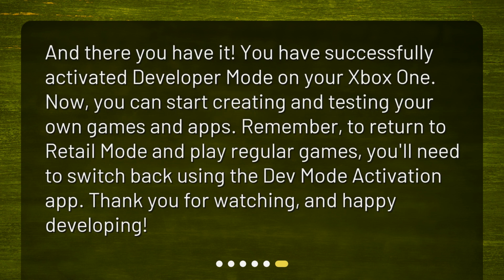How do I enable developer mode on my Xbox One?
Activating Developer Mode on Xbox One: A Step-by-Step Guide • Unlock the full potential of your Xbox One with Developer Mode! In this step-by-step guide, we'll show you how to enable Developer Mode and transform your console into a development kit. Create and test games and apps directly on your Xbox One, but proceed with caution as this process can void warranties and potentially harm your system. Follow our guide and unleash your inner developer today!

00:00 • How do I enable developer mode on my Xbox One?
00:31 • What is Developer Mode?
00:55 • How to Access Developer Mode?
01:21 • Activating Developer Mode
02:03 • Switching to Developer Mode